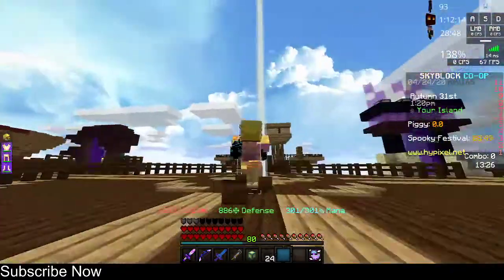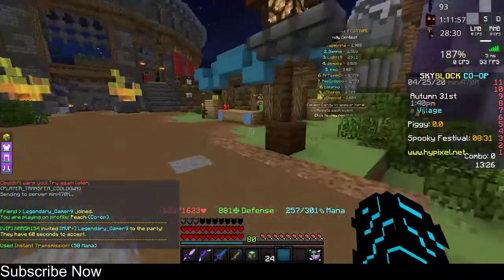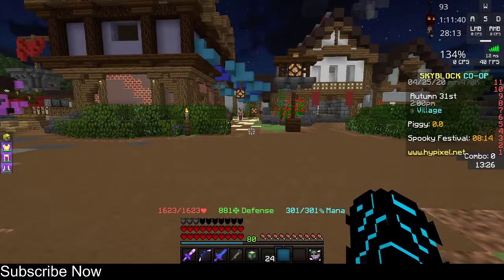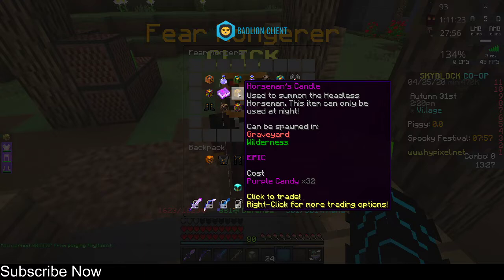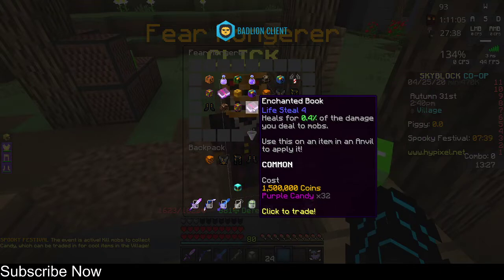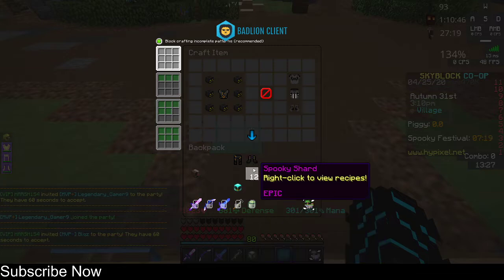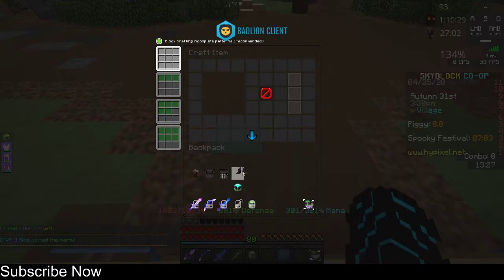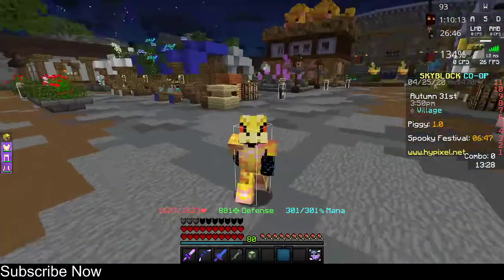How To Craft Bat Person Armour | Spooky Festival | Hypixel Skyblock